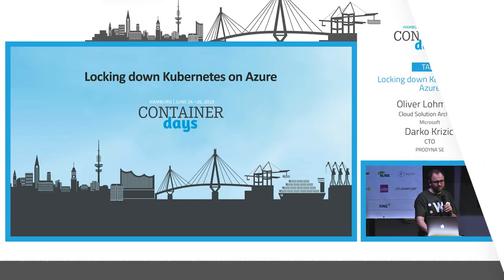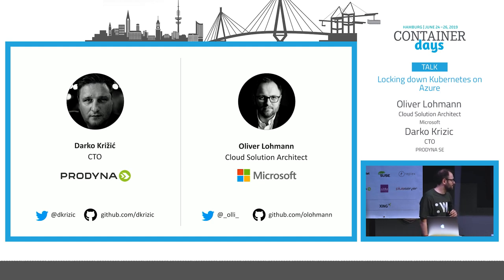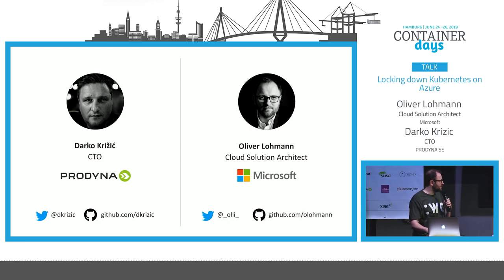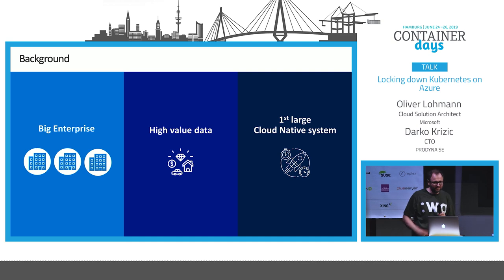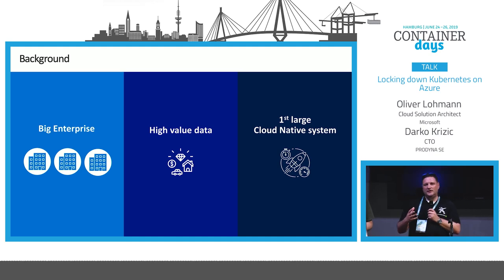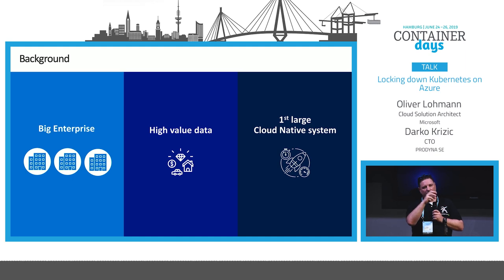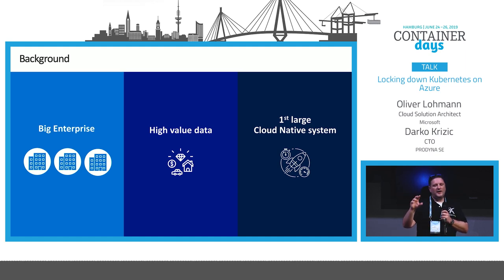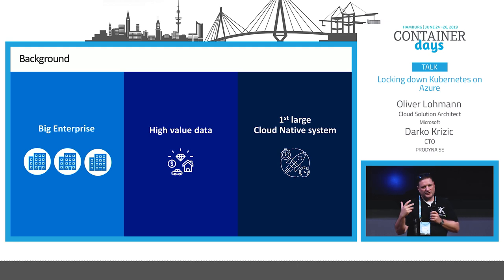Locking down Kubernetes on Azure - Oliver Lohmann & Darko Krizic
Getting Kubernetes up and running on Microsoft Azure can be as easy as a couple of clicks. Preparing the environment for handling highly sensitive workload requires a bit more work. Starting with a fully automated setup of all Azure and Kubernetes components down to restricting communication of system components and workload to the bare minimum. We will show you how to combine different Azure and Kubernetes security features to achieve a setup you can trust with your data.